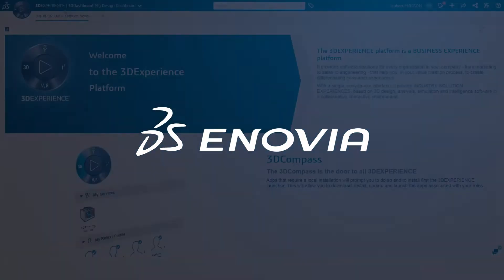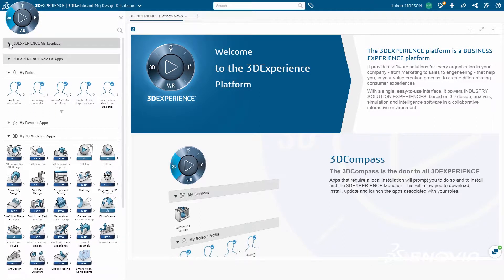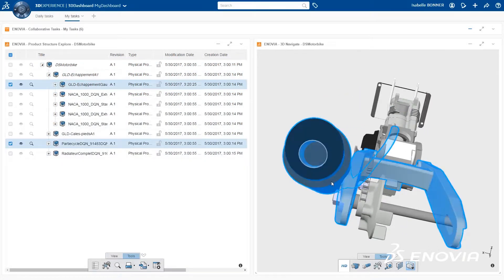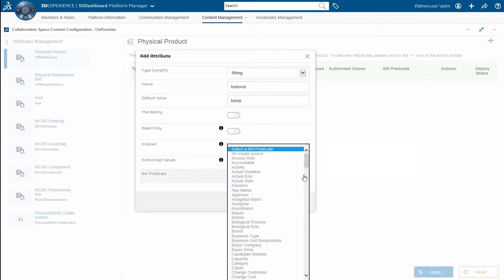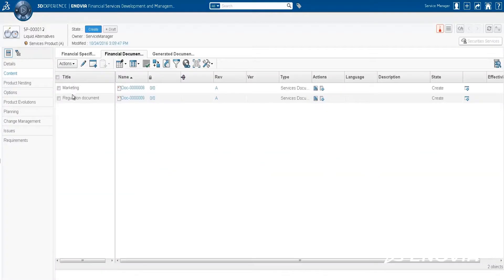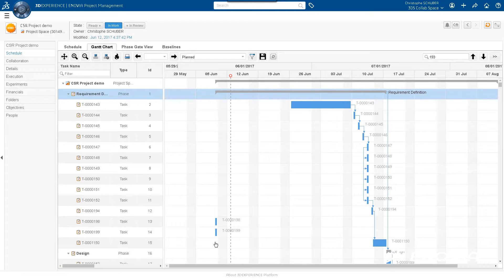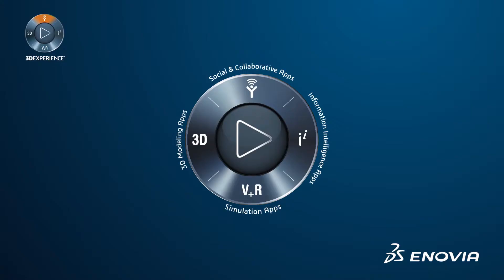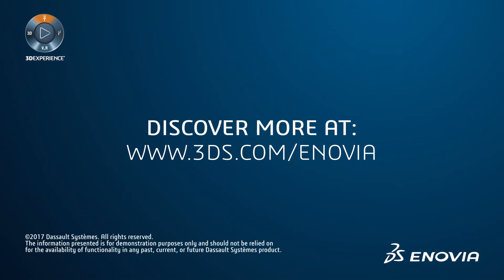Novedades de ENOVIA R2018X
La versión Dassault Systèmes ENOVIA R2018x admite la adopción acelerada de la plataforma 3DEXPERIENCE. La función 3D Product Architect para CATIA V5 permite a los usuarios colocar, ensamblar y configurar productos rápidamente en una interfaz web fácil de utilizar en cualquier dispositivo, sin necesidad de disponer de una licencia nativa ni migrar o traducir los datos.